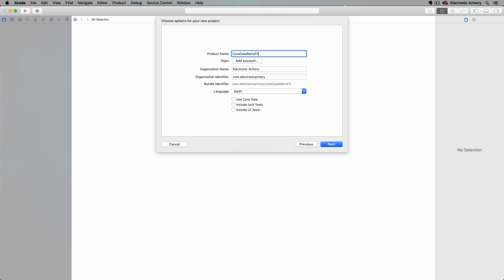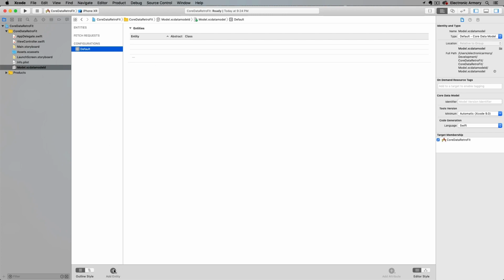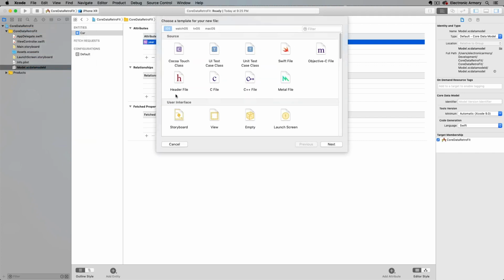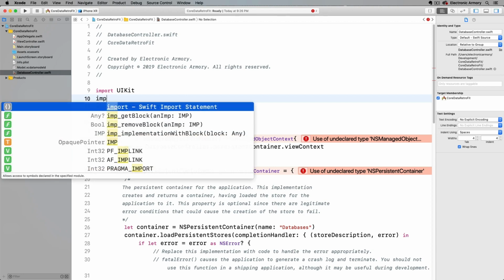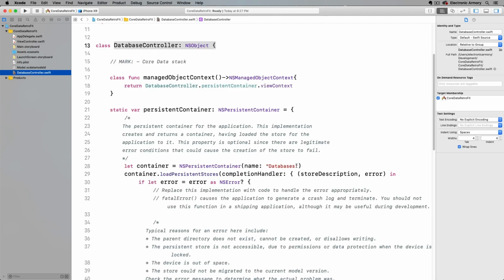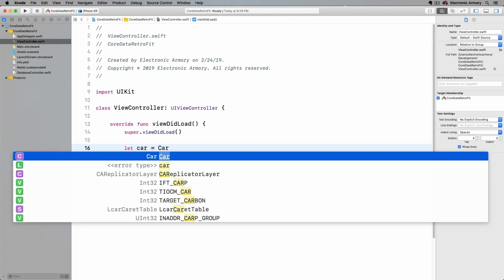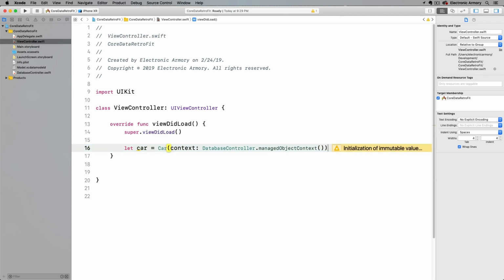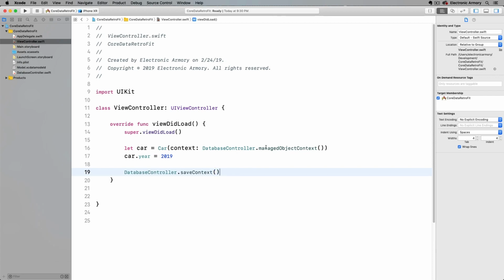Retrofitting Core Data into Your iOS Project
If you've ever needed to add Core Data after the fact, it's a lot easier  to add than it use to be. Simply import Core Data, add a Data Model and then add the code to create the Core Data stack.